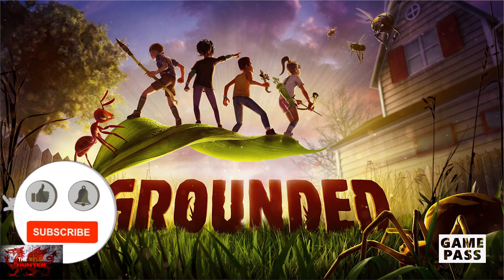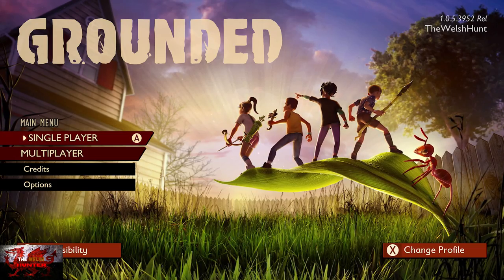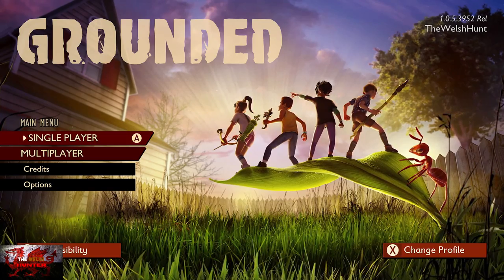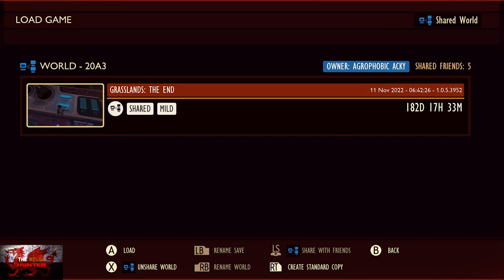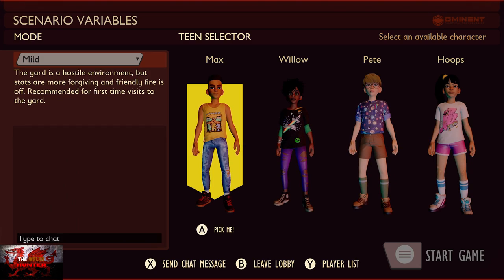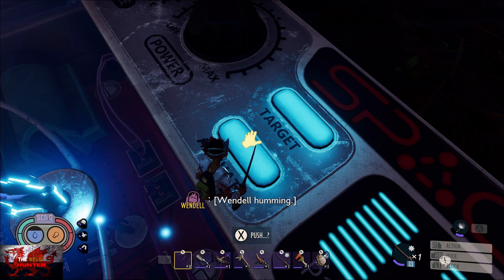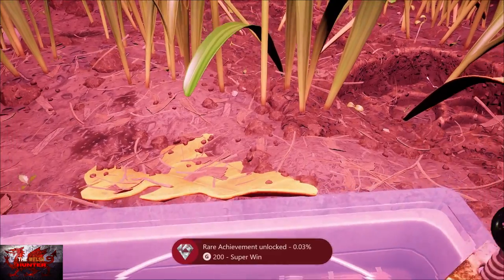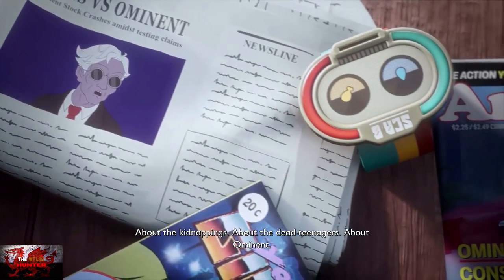Grounded - 100% Achievement Guide *EASY CHEESY Method* (5 Minute Completion) FREE On Gamepass!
Welcome to my 100% Achievement/Trophy Guide for Grounded
A game developed by @ObsidianEnt , Published by @xbox  is available to you for just £34.99 but is FREE On Game pass now!

So this is a game that would normally take around 100 hours plus to complete but thanks to a legend who created this world, and other legends for spreading it around, and other legends for helping others out (Including my good buddy danny, AKA Agrophobic Acky) this can be done in literally minutes!

Now wether you are for this, or against it, abuse should NOT Be directed at anyone of any kind.
It is beyond disgusting how someones elses hobbies on xbox who has no effect on other people deserves to be abused for the way they play!
So let us NOT abuse anymore, if this is something you dont like, simply scroll on by :)

Otherwise, your going onto Multiplayer, host online session, continue, X, Press RT to create a save copy, start, achievements unlock!

TimG84
Khost
TschanSchpange1
TonySki
ShadowTurul21
Rukus
TheUnderdog2020
DragonClave
Livibeau

LEG-ENDS!

Big Love!